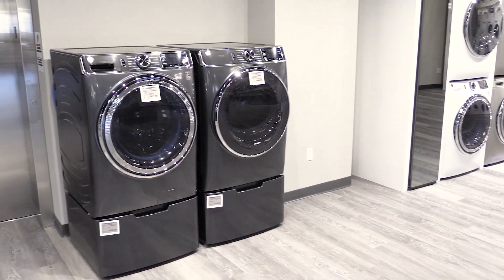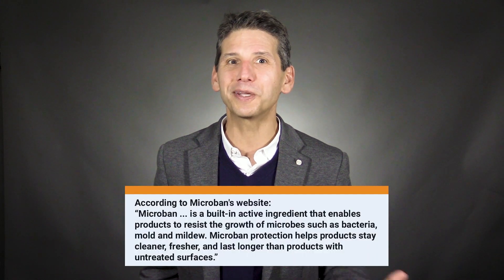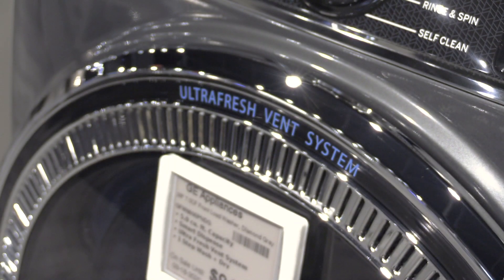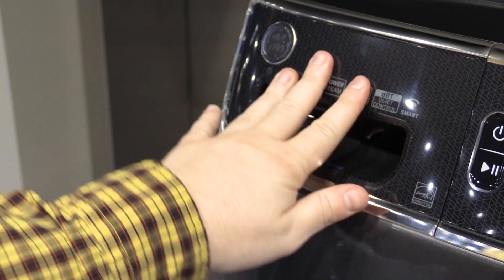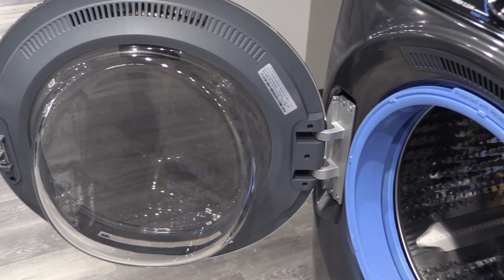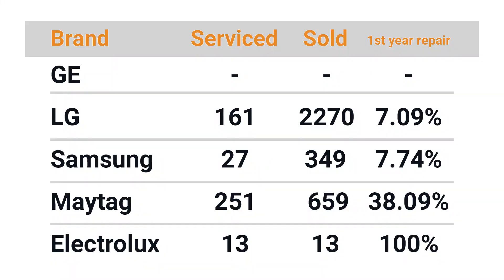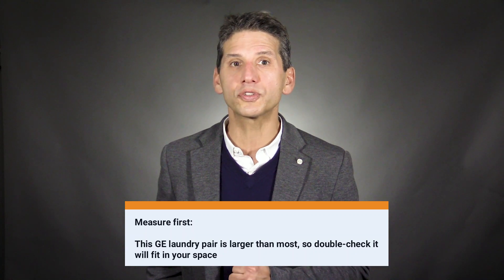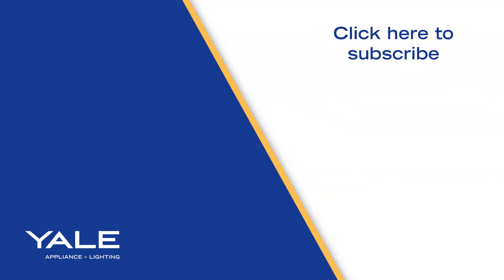New GE front-load washer and dryer - GFW850SSNWW & GFD850ESSNWW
GE's new washer is innovative, stylish, and a bit expensive. So is it worth it?
The best feature on this washer is it's new Microban-coated door gasket. This is meant to combat the buildup of mold and mildew along with a next to the door hinge so you don't have to keep the door open after you wash your clothes.
It also connects to home assistants such as Alexa, Google Home and IFTTT.
Both the washer and dryer have more capacity than many competitors, but they are larger on the outside and may not fit into conventional spaces.
At the end of this video you'll learn about the reliability issues and when is the best time to buy.